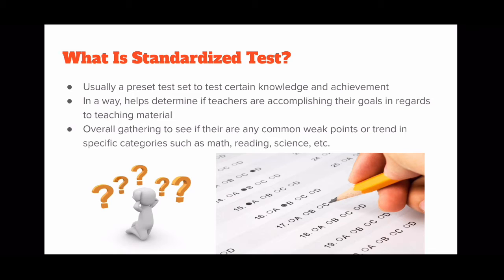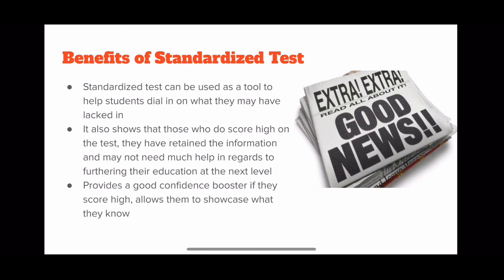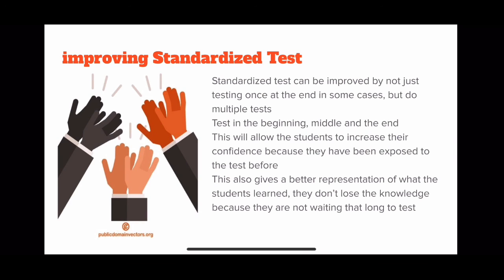TEL111: Current Issues in Education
Module 5 Current Issues In Education Assignment